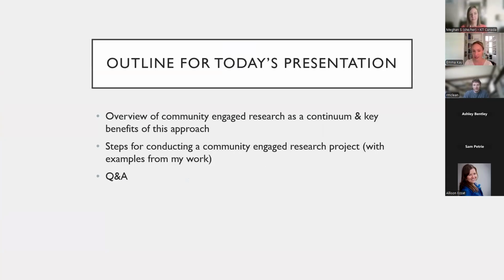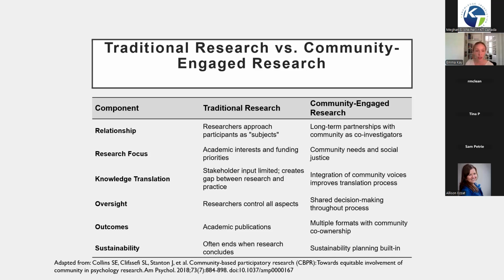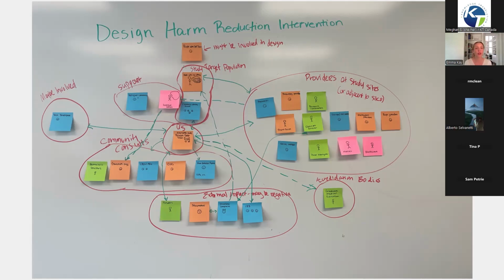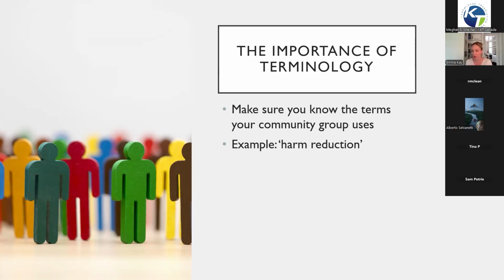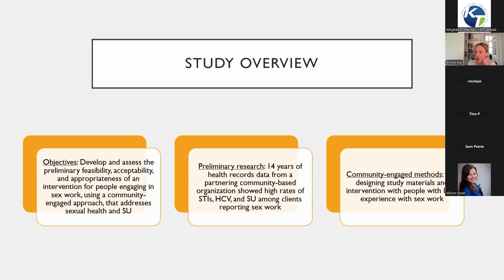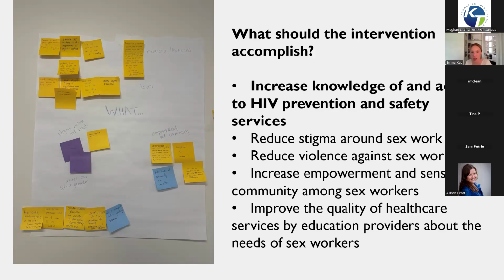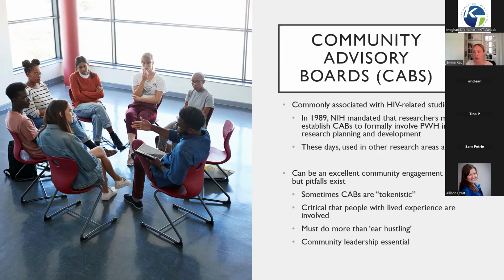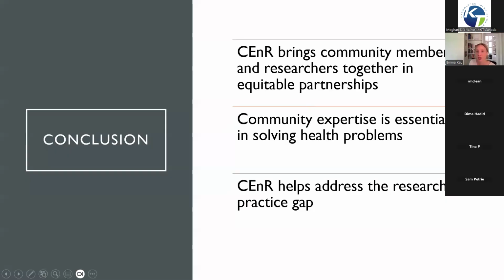Dr. Emma Kay - Shared Voices, Shared Results: Community-Engaged Methods in Health Equity Research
Presenter: Dr. Emma Kay

Learning objectives – by the end of the presentation, participants will be able to:

1) Describe the continuum of community engagement in research and identify key equity indicators and contextual factors that influence community-researcher partnerships.
2) Apply practical strategies for engaging community stakeholders, including stakeholder mapping techniques, co-design methodologies, and approaches for building rapport with community organizations.
3) Articulate the essential components of successful community-engaged research, including terminology considerations, shared leadership structures, and strategies for ensuring sustainability.

Bio: Dr. Kay is an Associate Professor at the University of Alabama at Birmingham School of Nursing. She has developed a rigorous community-engaged research agenda focused on harm reduction and improving health outcomes for people with and affected by HIV, leveraging prior experience as the founding director of a community-based research organization. Dr. Kay leads an R01 funded by the US National Institute on Drug Abuse that aims to develop the first harm reduction intervention for people with HIV who use drugs to incorporate both structural services (e.g., naloxone) and relational strategies (i.e., encompassing the patient-provider relationship).